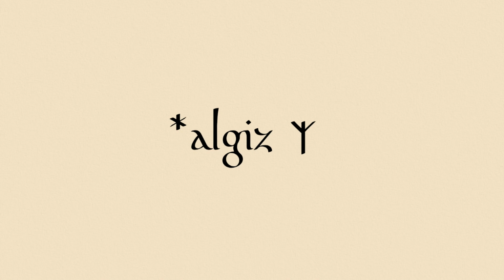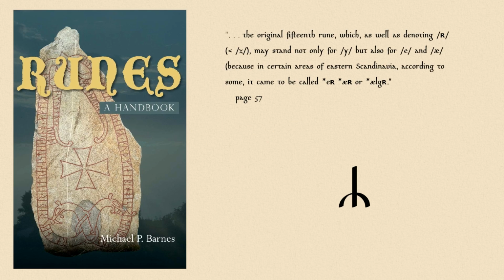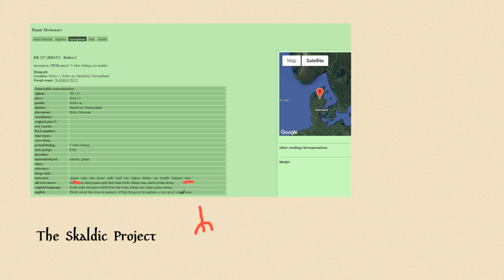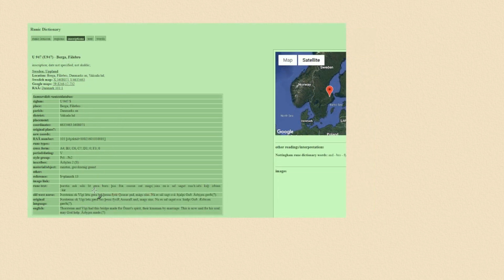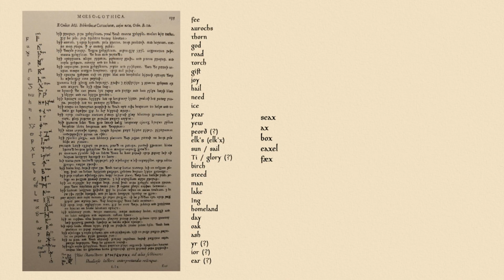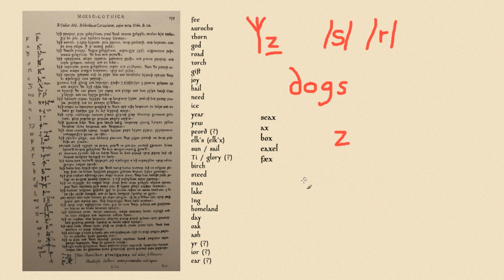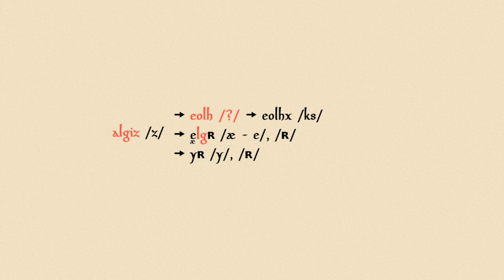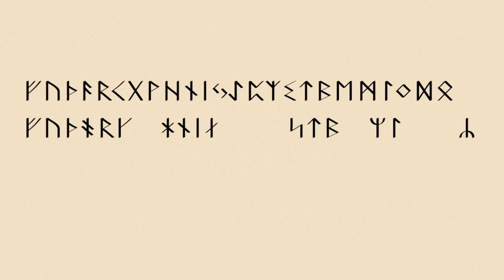On ᛉ Being Called Algiz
EXTRA COMMENTARY:
1) It would seem ᛦ could also make /i/ in the regions where it could make /æ ~ e/, which complicates things.
2) 4:25 "Eaxel" wasn't a great example since the X doesn't show up at the end.
3) 11:34 I should've said "maybe some group of Norsemen wanted a rune which less ambiguously stood for /y/". Because surely they were using a rune for that sound even if not ᛦ yet.
4) I pronounced "algiz" like /ɑlgiz/ and /ælgiz/ in the video, but from what I understand /ɑlɣiz/ is the proscribed pronunciation.